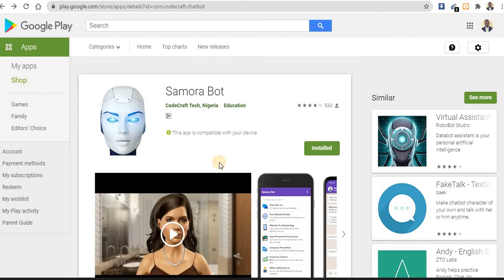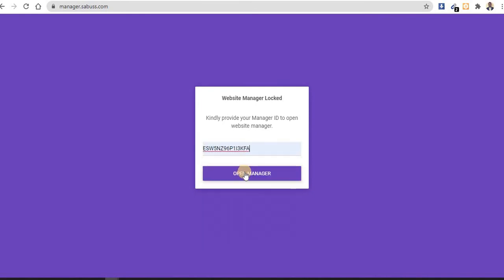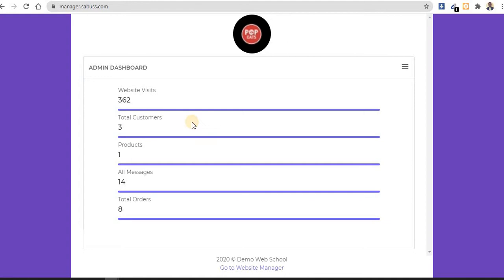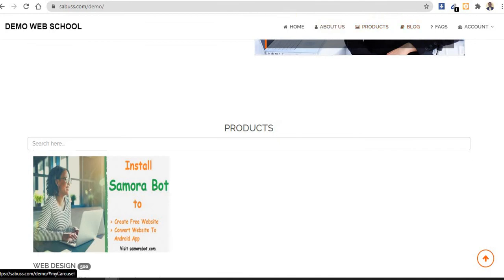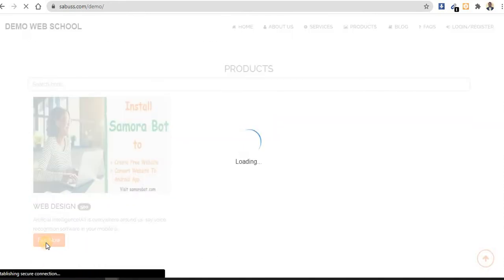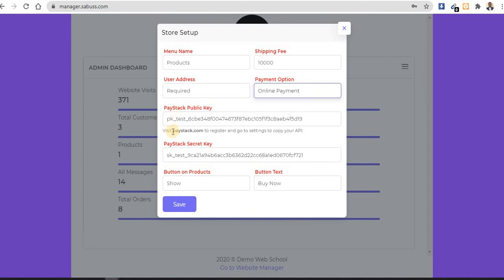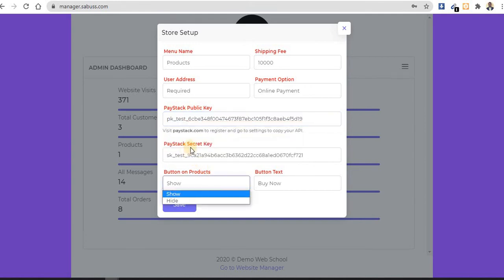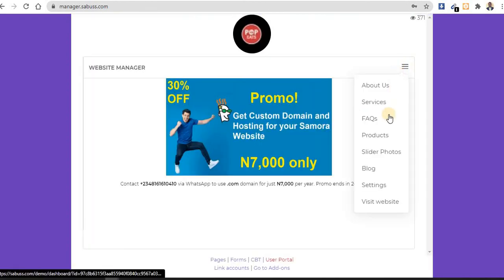How To Create Online Store Website With Payment Gateway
Samora Bot is a powerful artificial intelligence that interacts with you like a human being. It can create a website and its manager for you.

Website To Android App Converter Software for sale at cheaper price.

IT IS FREE AND DONATION IS ACCEPTED TO IMPROVE SAMORA BOT.

This application provides the following as of its version 1.7.0:
1. Offline chatting with a robot as if you are chatting with a human
2. Definition of any term
3. Free tutorial courses for computer science, business administration, marketing students and others.
4. Website Builder
5. To-Do List
6. Translation of 48 different languages
7. Offline Bible and Qur'an
8. Shortening of long URL
9. Conversion of website content into PDF
10. IP address Information lookup
11. A supportive community forum
12. Story Books
13. Motivational Speeches
14. Inventory Control System
15. Samora Connect